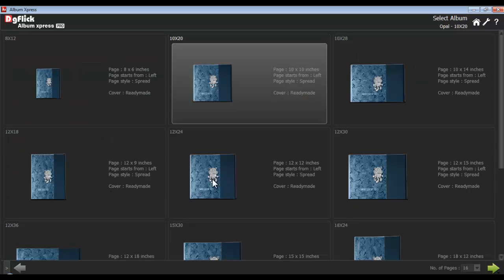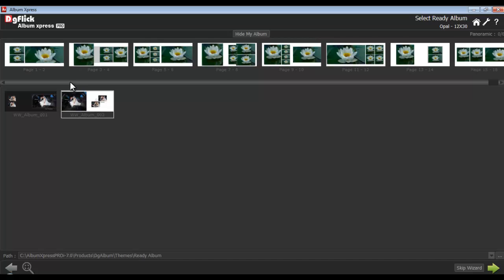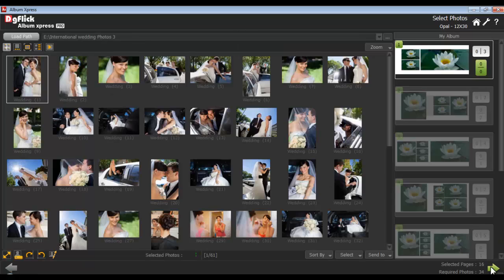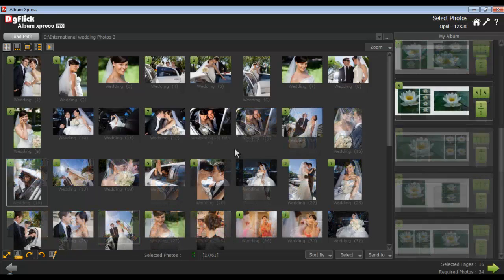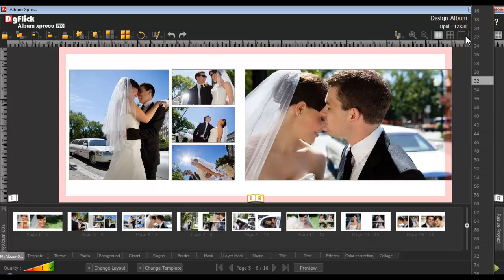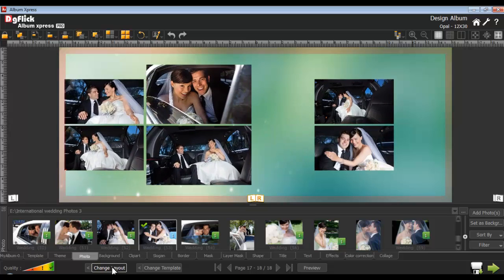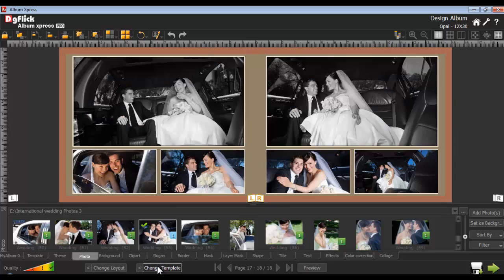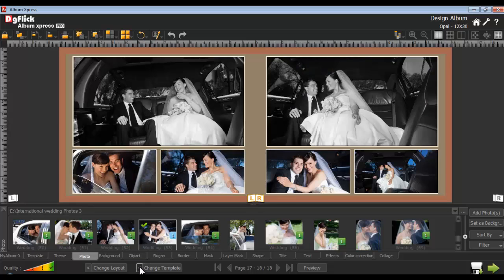Ax 09 Ready Album Creation